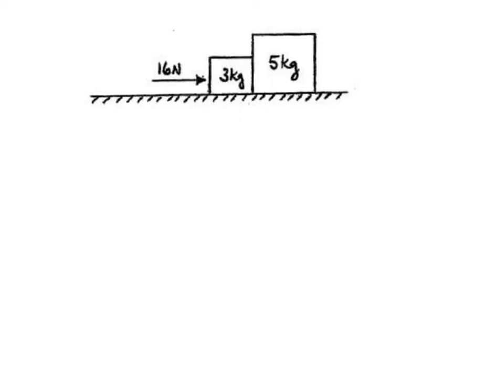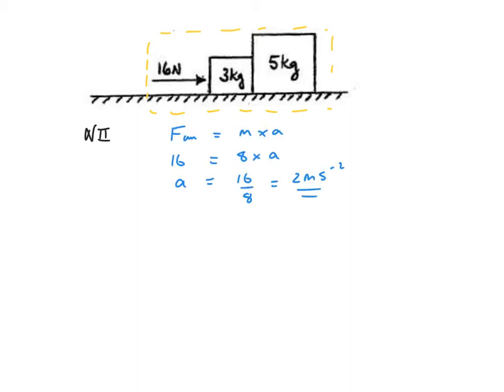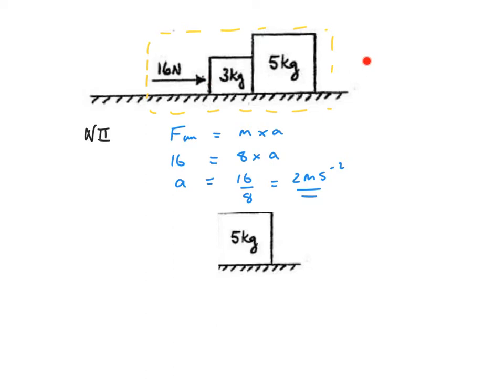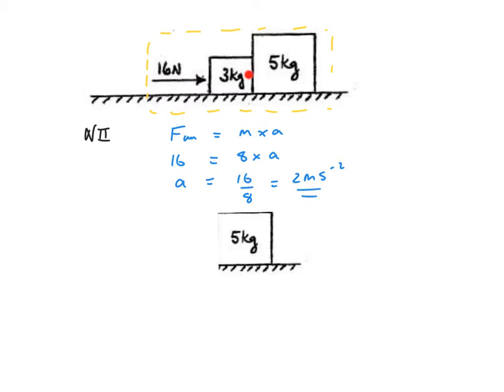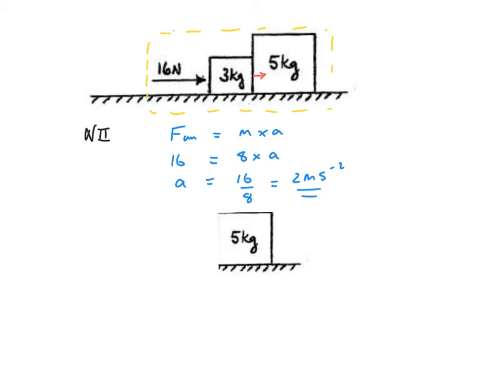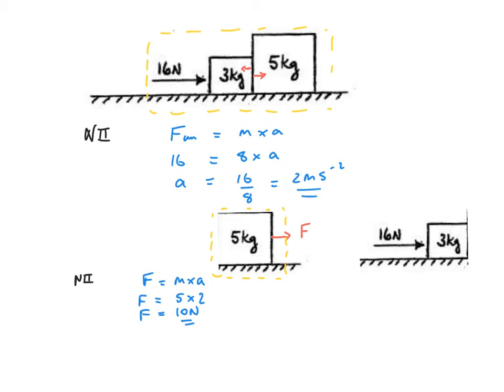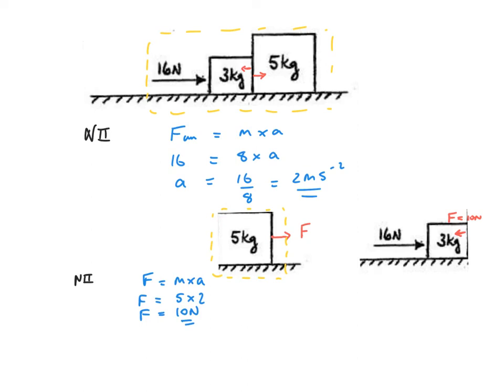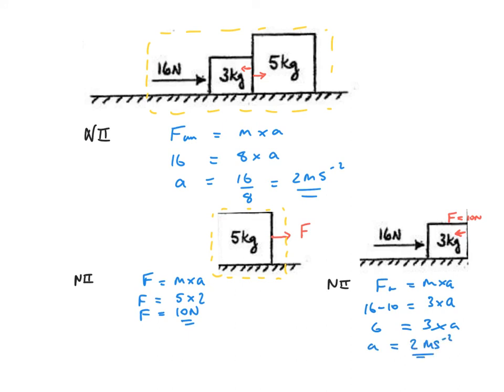Tension Forces - Objects in direct contact